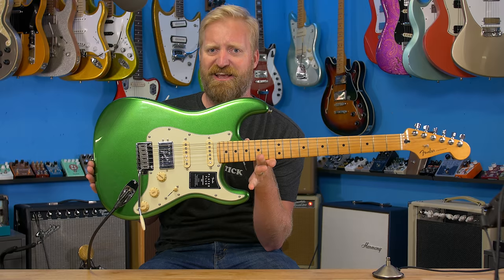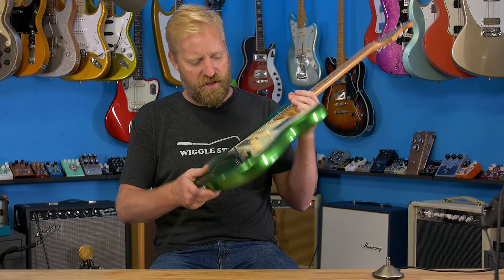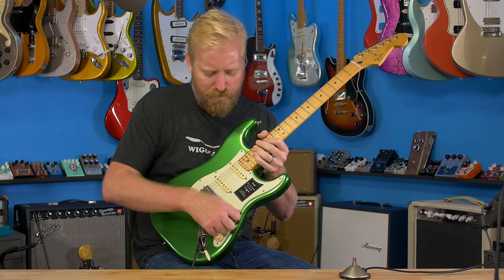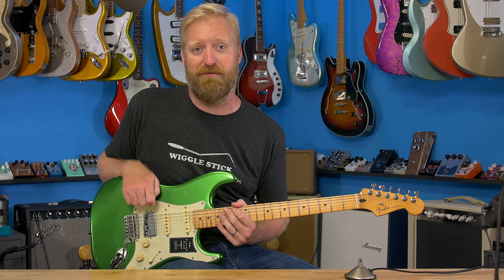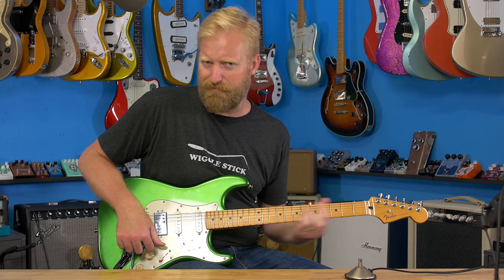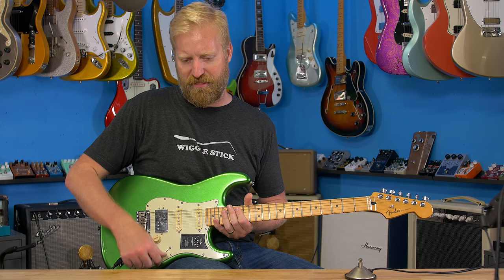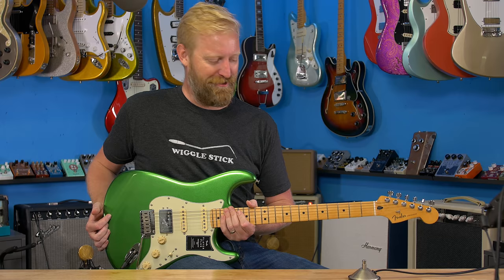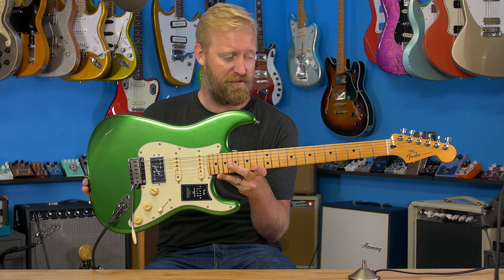WHEN DID MEXICAN STRATS GET SO GOOD? - Fender Player Plus HSS Stratocaster in Cosmic Jade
Fender sent me one of their new mexican strats from the Player Plus line, WHEN DID MIM STRATS GET SO GOOD? Seriously, this is very different from what I think of when I think 'MIM Strat'.